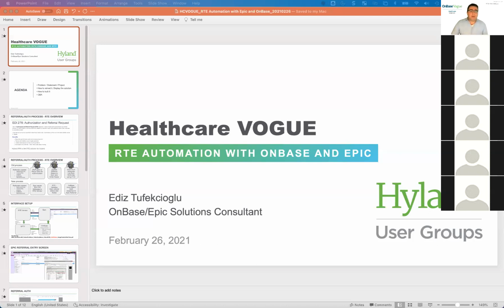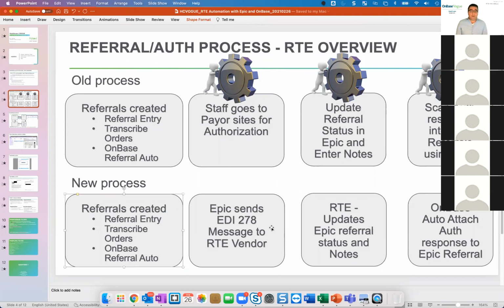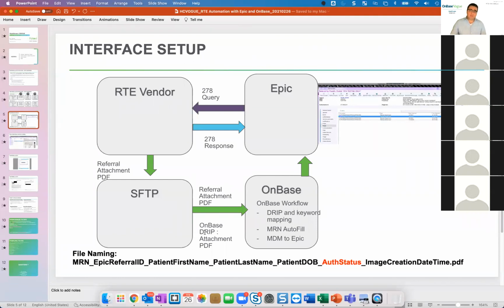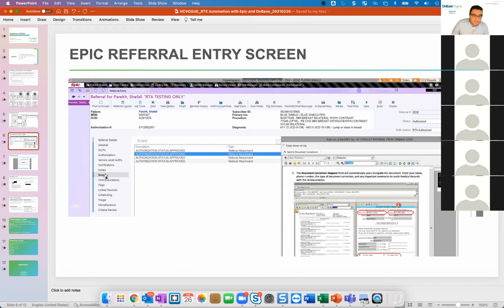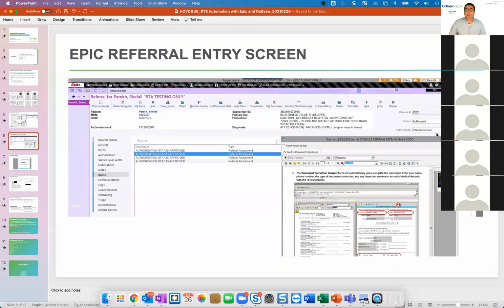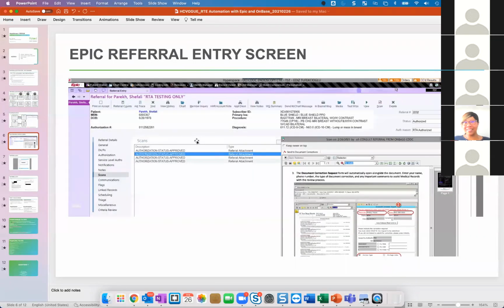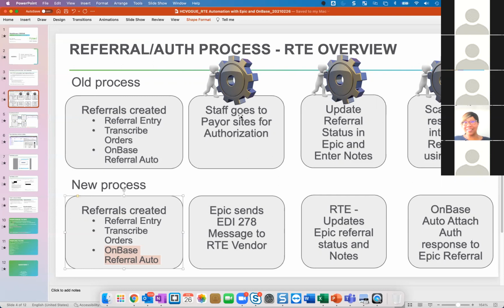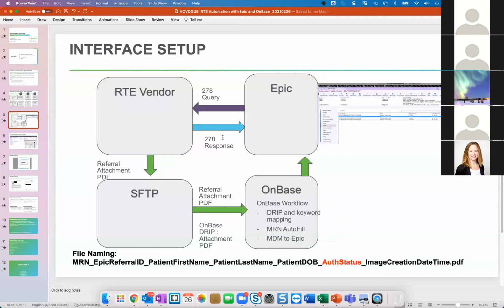HC VOGUE Webinar RTE with OnBase Authorization and Referral Requests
HC VOGUE Webinar -RTE with OnBase - Authorization and Referral Requests.mp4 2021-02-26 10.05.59